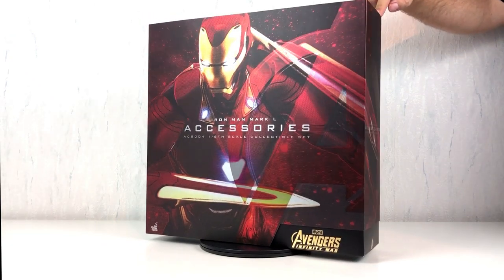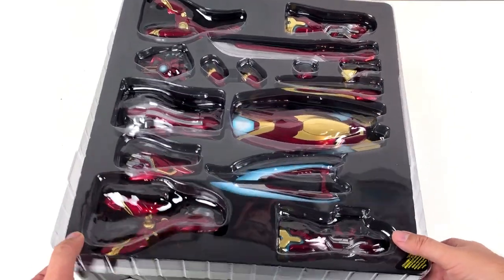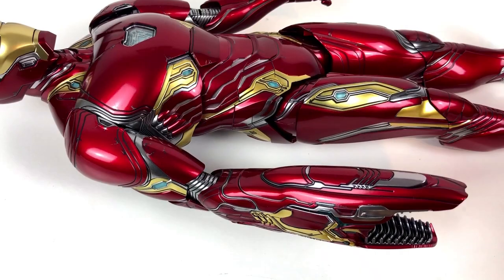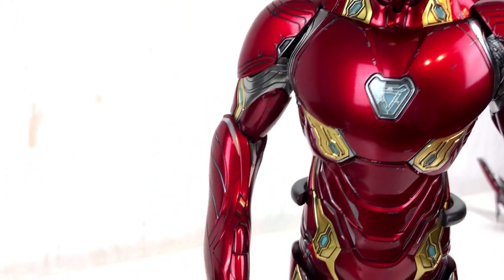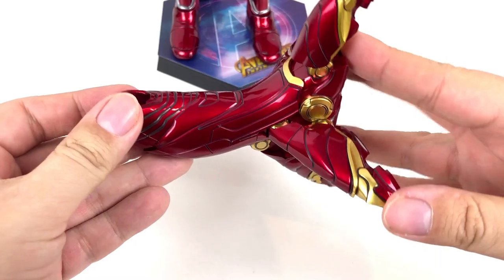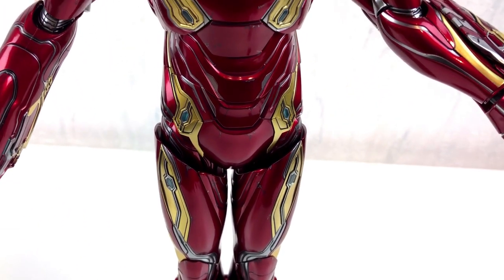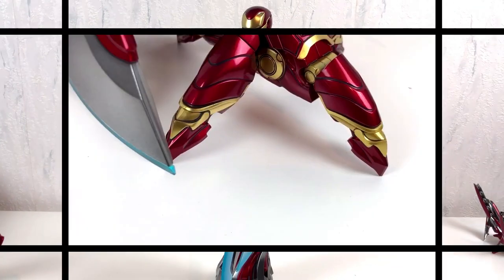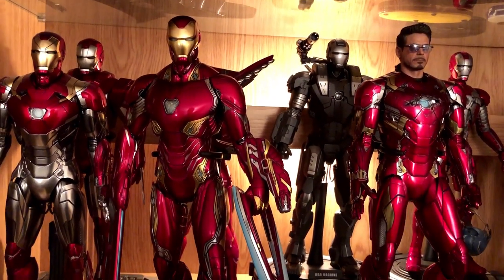Hed's unboxing and review of Iron Man L Accessories Set by Hot Toys ACS004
Hello everyone!

If you saw the movie Avengers Infinity War you may know Tony Stark had a new Iron Man suit.
It was made from Nano-Tech and could many different shapes and even grow new weapons.
So for the first time ever Hot Toys released an add-on to an Iron Man Figure and gave us the the Iron Man Mark L accessory set. Lets have a look inside.